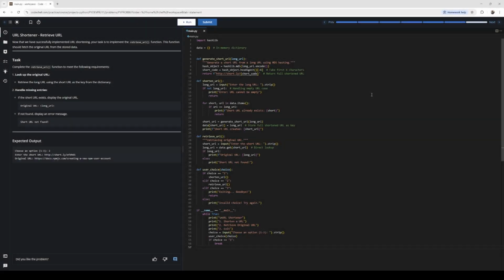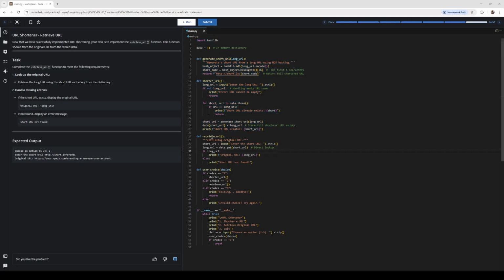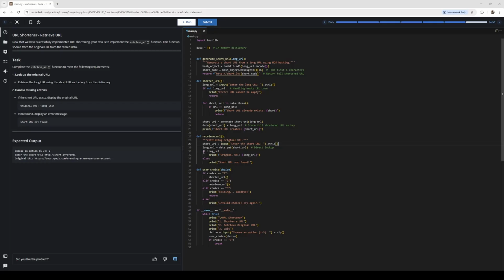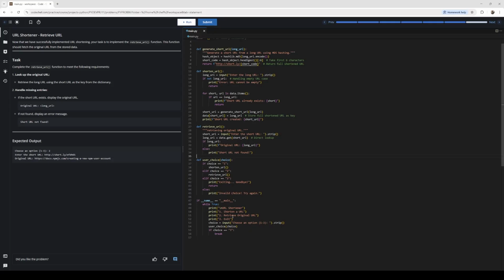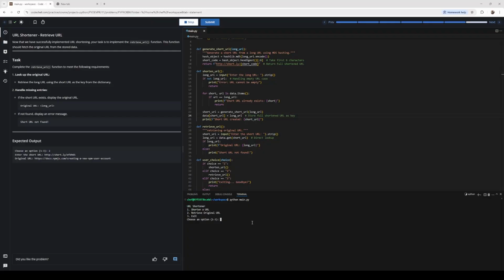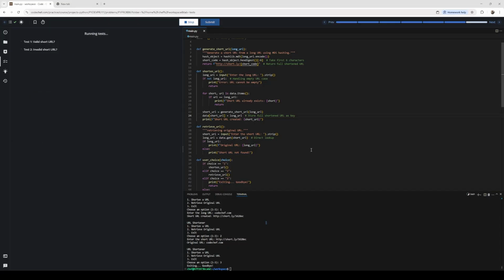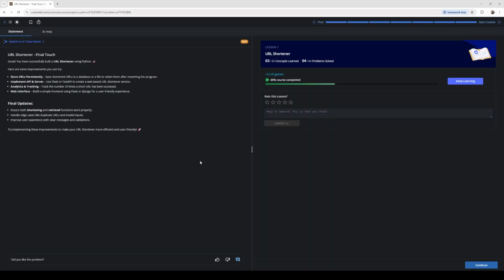URL Shortener (Part-4) | Python Projects for Beginners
In this video, we complete our URL Shortener in Python by polishing the project with additional features and testing its functionality. This final step ties everything together into a working beginner-friendly Python project.